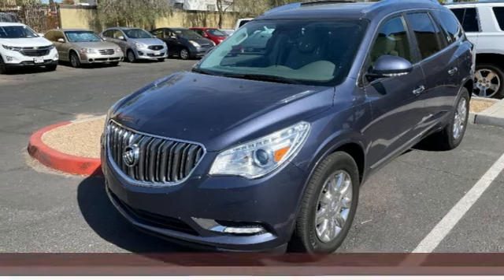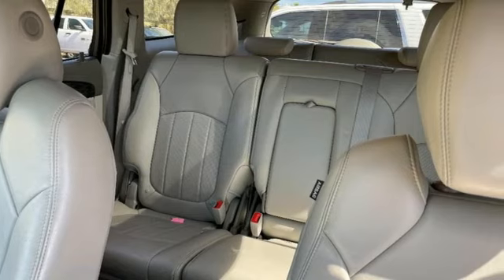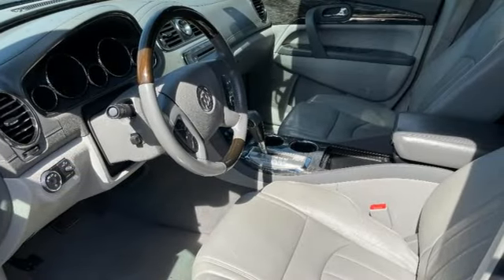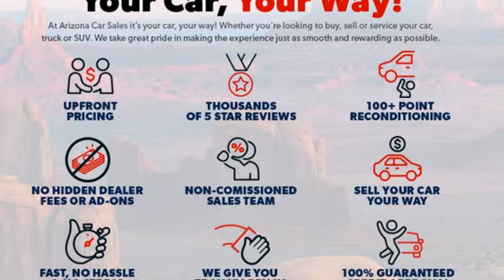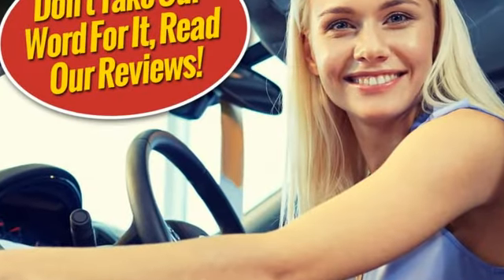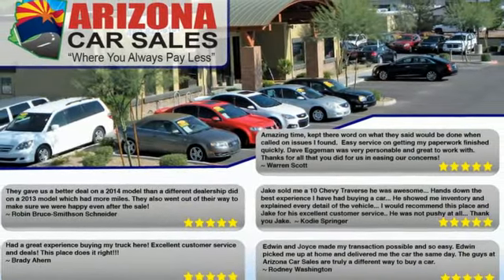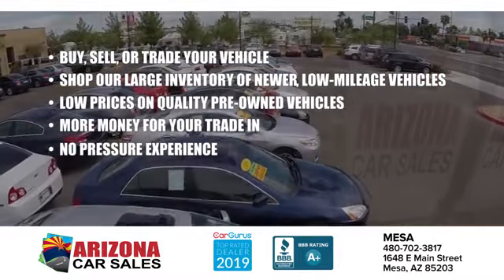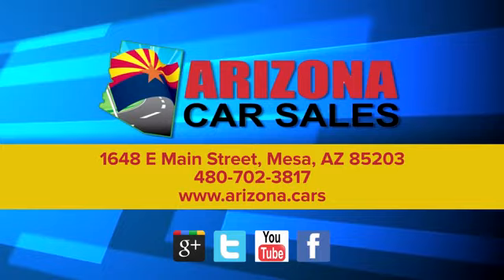2014 Buick Enclave Mesa Phoenix, AZ #16516 - SOLD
Year: 2014
Make: Buick
Model: Enclave
Trim: Premium AWD
Engine: 3.6 liter V6 Cylinder Engine
Transmission: 6- SPEED AUTOMATIC, ELECTRONICALLY CONTROLLED WITH
Color: Atlantis Blue Metallic
Interior: Titanium
Mileage: 59659
Stock #: 16516
VIN: 5GAKVCKD7EJ226339
bSummary/bbrCheck out this great 2014 Buick Enclave Premium All Wheel Drive with Dual Moonroofs, Navigation, Heated and Cooled seats and only 59,659 miles from Arizona Car Sales! It passed our 100+ point precise inspection process and has a clean title!brbr In case we missed a picture or a detail you would like to see of this 2014 Buick Enclave, we are happy to send you A PERSONAL VIDEO walking around the vehicle focusing on the closest details that are important to you. We can send it directly to you via text or email. We look forward to hearing from you! brbe Come on by and find out more today! Don't just take our word for it! Arizona Car Sales has thousands of 5 star reviews on Google, Facebook and Social Media and is a 2 time Top Dealer Winner on CarGurus!brbrbrbrbVehicle Details/bbrThis 2014 Buick Enclave has a clean CARFAX vehicle history report. This 2014 Buick Enclave has normal wear and tear for a vehicle of this year. We have inspected and reconditioned the vehicle to ensure it requires no additional post-sale work. It was dealer maintained and inspected for quality. It has very low miles for its year. Our service and detail departments pride themselves on inspecting every trade-in. We spent several diligent hours cleaning and maintaining to ensure 100% customer satisfaction.brbrbEquipment/bbrNight driving with HID Xenon headlamps is a breeze in it. The HID headlamps on this Buick Enclave light your way like never before. Conquer any rainy, snowy, or icy road conditions this winter with the all wheel drive system on this 2014 Buick Enclave . This vehicle has a 3.6 liter V6 Cylinder Engine high output engine. This vehicle shines with an exquisite blue finish. Set the temperature exactly where you are most comfortable in it. The fan speed and temperature will automatically adjust to maintain your preferred zone climate. The vehicle is equipped with front side curtain airbags. This Buick Enclave is equipped with a gasoline engine. Anti-lock brakes are standard on this mid-size suv. The shiftable automatic in this vehicle gives you to option to control your gears manually without having to give up the convenience of an automatic transmission. Front and rear side curtain airbags are included on this unit.brbrbPackages/bbrNAVTRAFFIC. SUNROOF: POWER. WHEELS: 19" (48.3 CM) CHROME-CLAD ALUMINUM; 9-SPOKE. Equipment listed is based on original vehicle build. Please confirm the accuracy of the included equipment by calling the dealer prior to purchase.brbrbAdditional Information/bbrPlease understand before buying this vehicle or any other vehicle from our dealership that the dealership will not be responsible for pricing errors, typographical errors, or omissions on vehicle display pages on this listing by third party advertisers. Examples of such errors may be but are not limited to inaccurate pricing, equipment packages, trim levels, or other missing items on a vehicle.Our online "internet prices" include a $1000 discount for financing using dealer arranged financing on 630+ FICO transactions. If you do not finance with the dealership, pay with cash or outside financing, or if the transaction does not qualify due to credit, this discount will not apply to you. If you have questions about this or any vehicle in inventory BEFORE buying it, please ask a salesperson or see the dealer for details. The dealer will not mediate or arbitrate advertising errors after the purchase of a vehicle. This price does not apply to brokers, fleet, or wholesale transactions.

Address:
1648 East Main Street